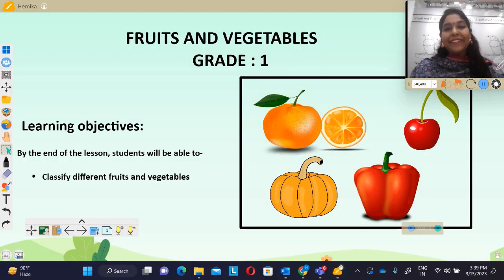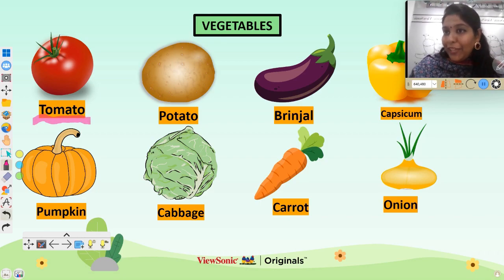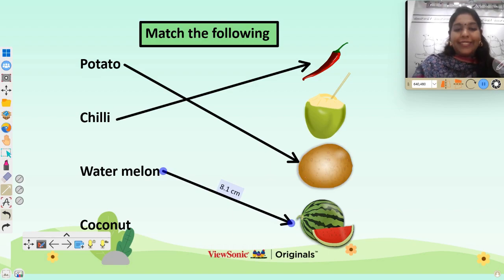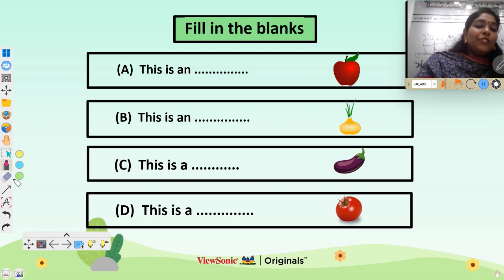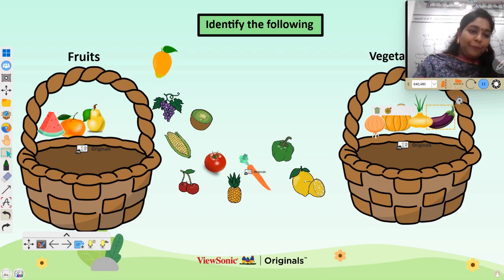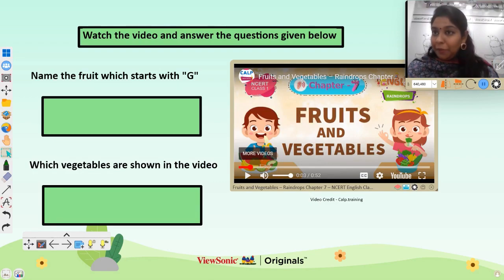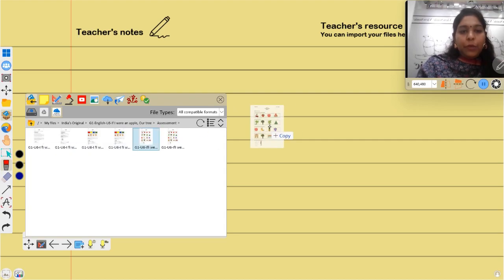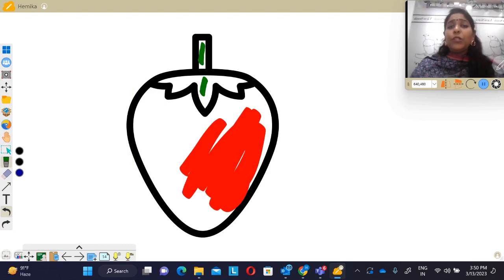Class Magic 101: Interactive Lessons with myViewBoard | Fruits & Vegetables | ViewSonic Classroom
Discover a creative way to teach the difference between fruits and vegetables with myViewBoard software! With these easy tips, you'll be able to conduct fun sessions while adapting to NCERT & NEP guidelines in any teaching mode - Online, Offline, and Hybrid!